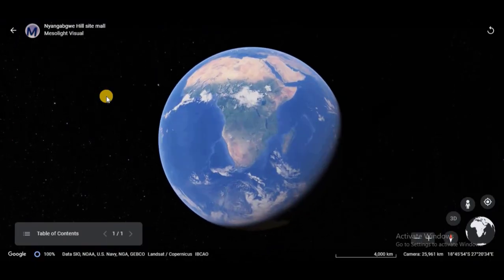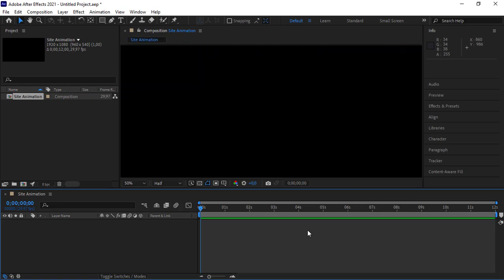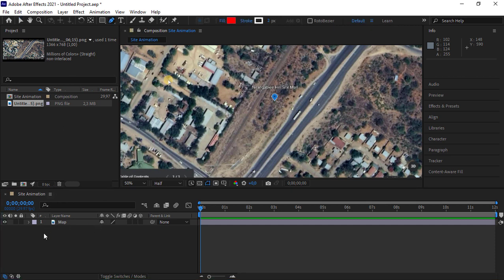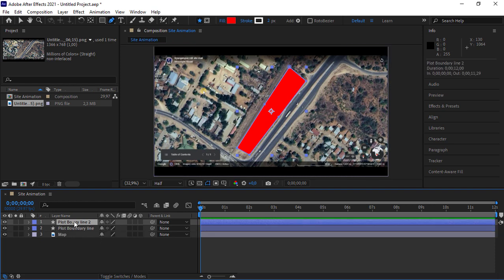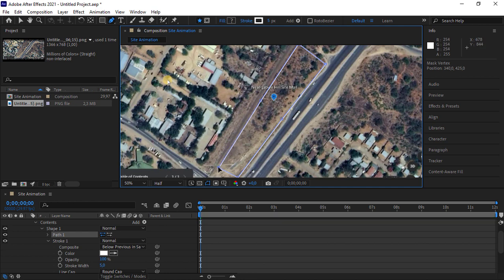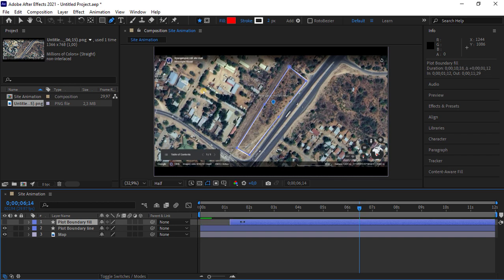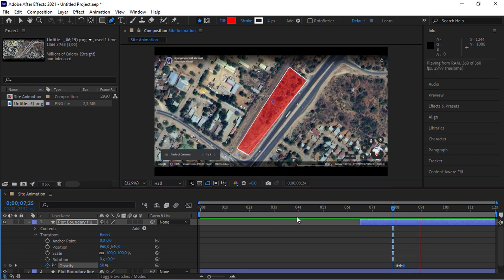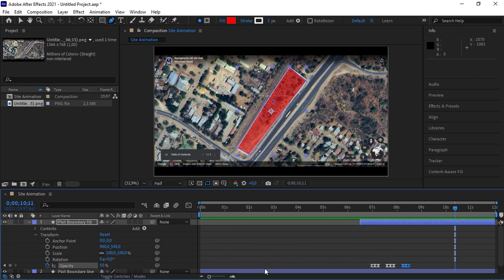How to create Site Animation Presentation | Architectural Visualization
How to create a google maps/earth site animation presentation effect for Architectural Presentation.